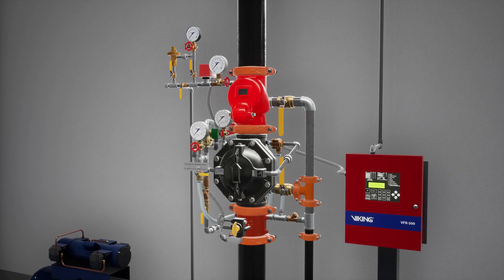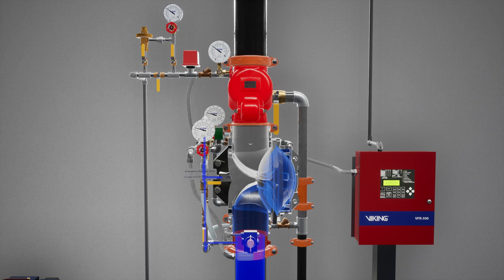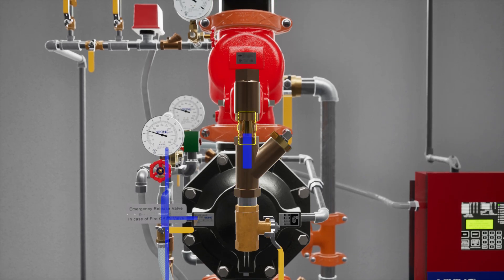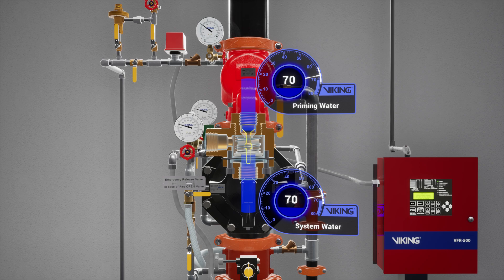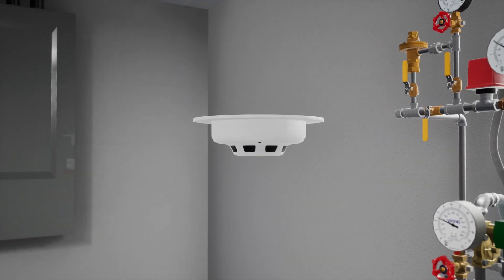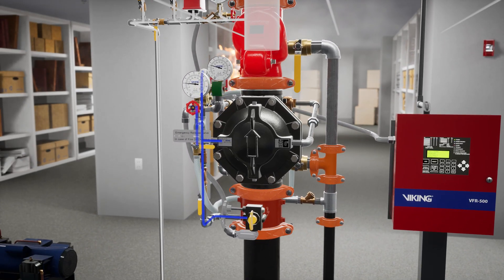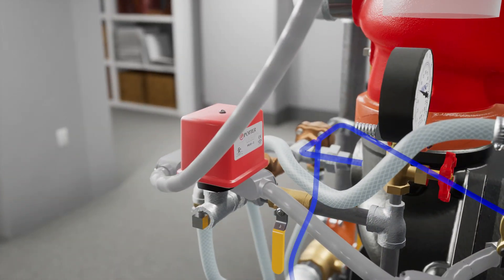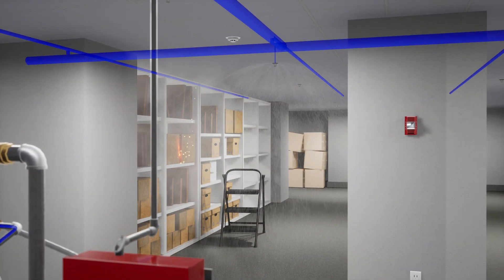System Activation: Viking VXD Single-Interlock Electric Preaction System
A detailed animation of Viking’s VXD Single-Interlock Electric Preaction System depicts all its system components and their interaction during the activation process. Viking supervised VXD Single-Interlocked Preaction Systems utilize a Viking Model VXD Deluge Valve and a pneumatically pressurized automatic sprinkler system. This feature helps prevent undetected leaks. Single-Interlocked Preaction Systems are commonly used where the sprinkler system piping and/or sprinkler may be subject to damage. If the system piping or a sprinkler is damaged, supervisory pressure is reduced and a “low air” supervisory is activated. The electrically controlled preaction systems include an electric solenoid valve controlled by an approved release control panel (sold separately) with a compatible detection system (sold separately). In fire conditions, when the detection system operates, the system release control panel energizes the solenoid valve open, causing the deluge valve to open. The sprinkler system fills with water. If any sprinklers have opened, water will flow from the system. If sprinklers have not opened, water will be in the sprinkler system piping when the sprinkler operates. A sprinkler must open before water flows from the system.

About Viking